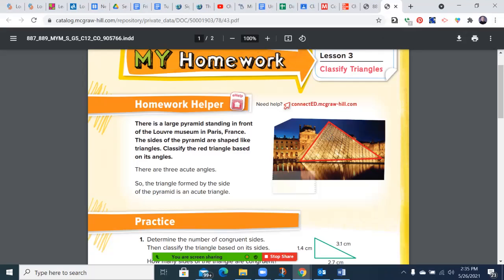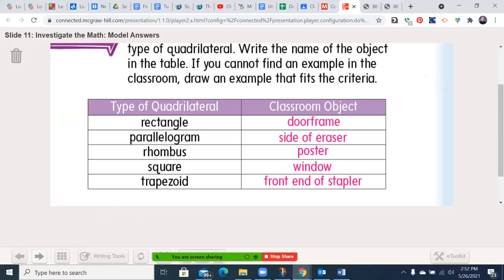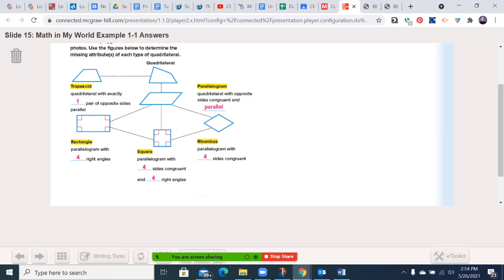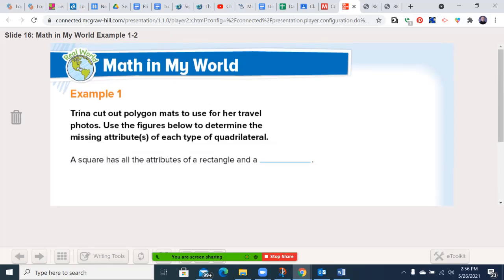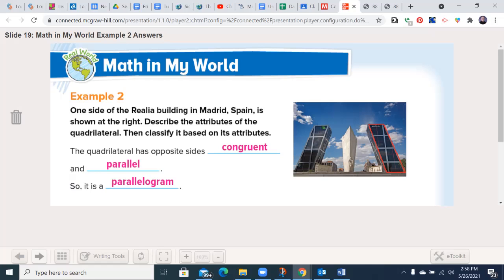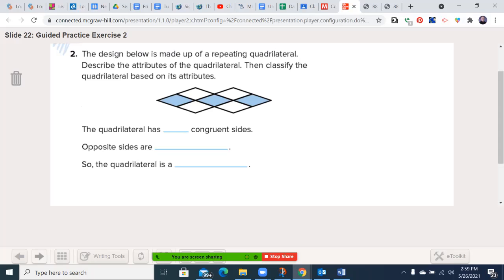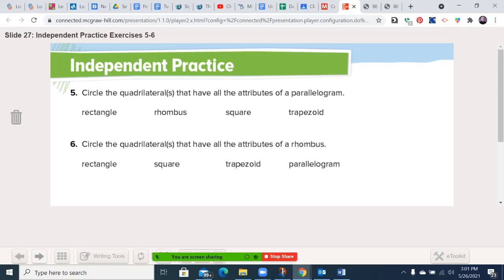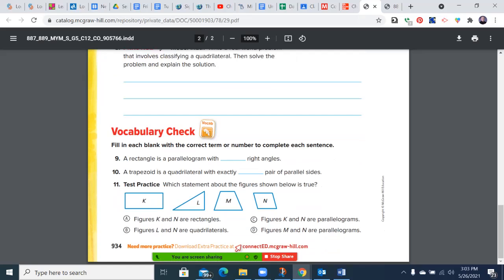Grade 5 My Math Chapter 12 Lesson 5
Classify Quadrilaterals